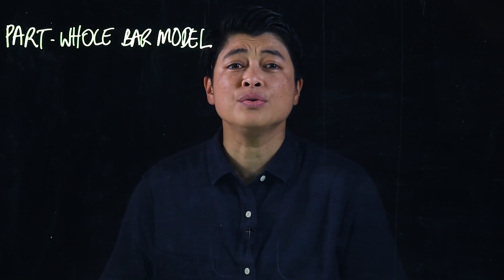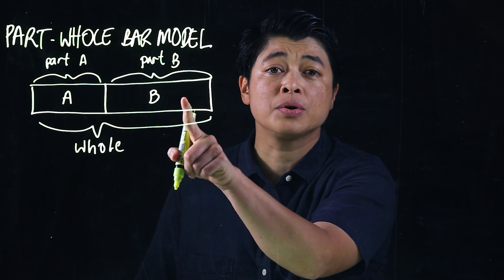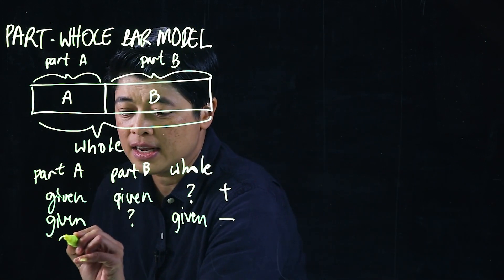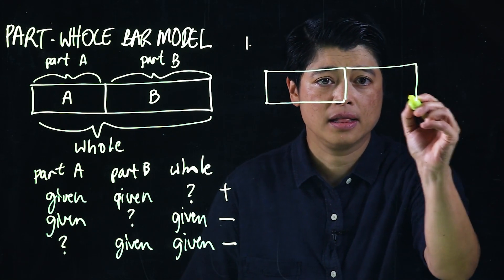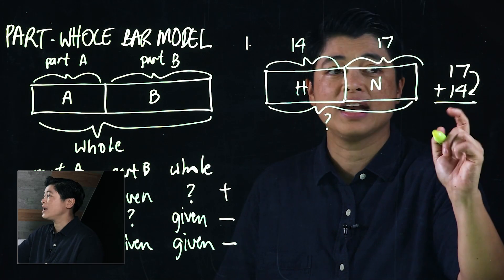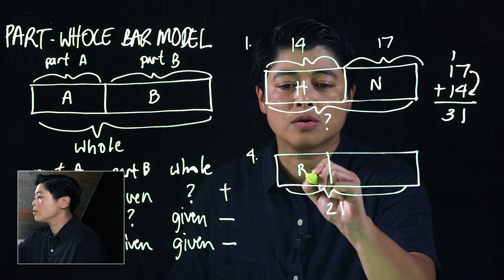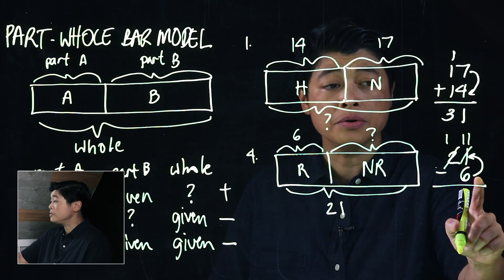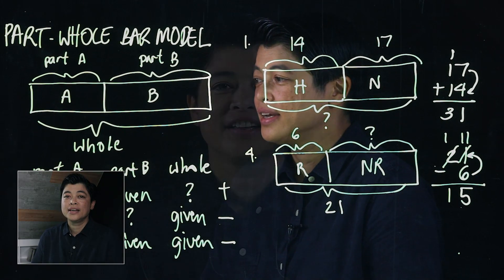Singapore Math: Grade 2 - Using Part-Whole in Addition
Chapter 4: Word Problems - Addition and Subtraction
Lesson 1.1: Using Part-Whole in Addition